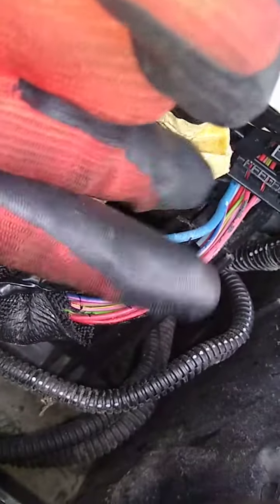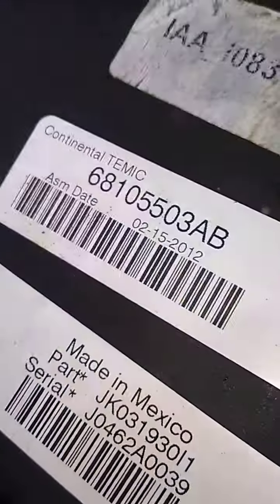How to connect a fan resistor easy step relay fan wire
Video from Full Fly Production how to connect a fan relay fun resistor starting with a 5-pin relay grounds wire negative wire positive wire Nissan Maxima Ford explorer Mazda Mitsubishi Chrysler GMC Dodge